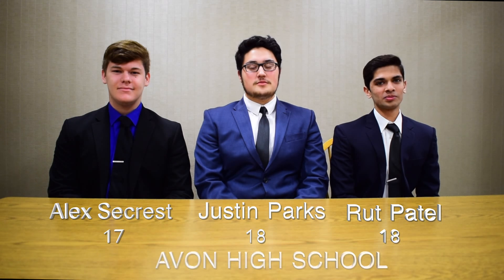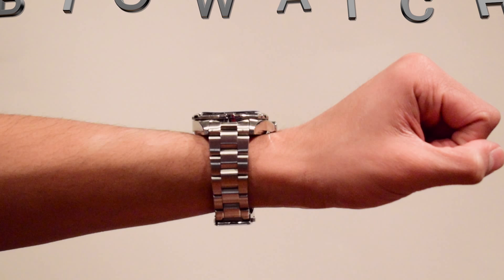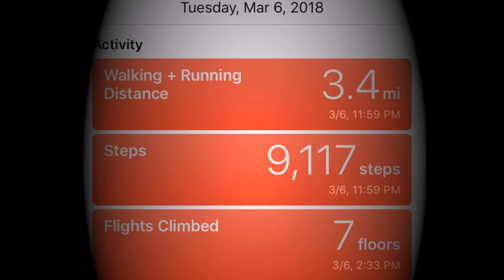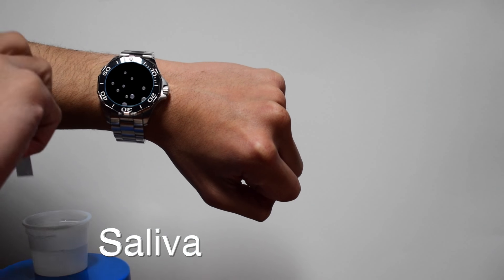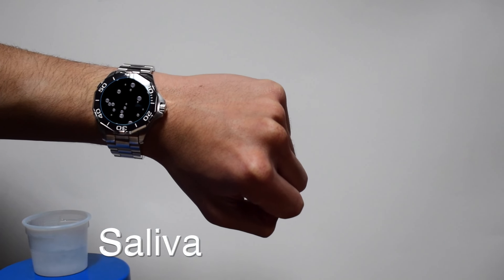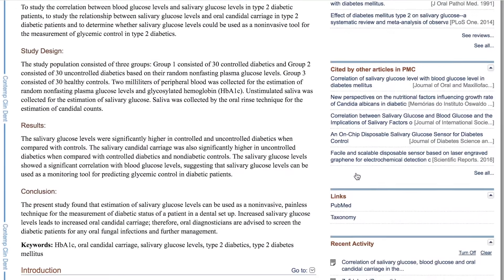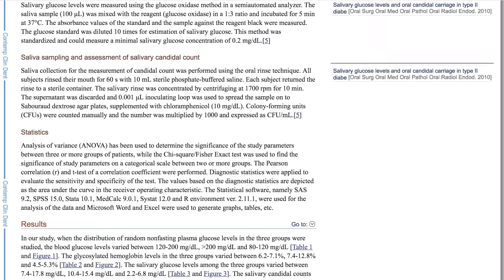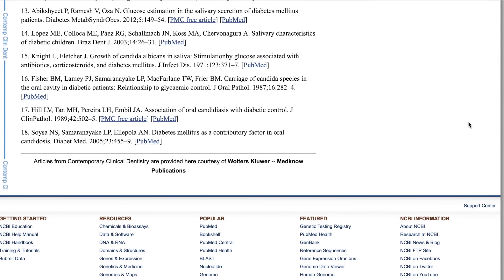HOSA MEDICAL INNOVATION EXISTING | BIOWATCH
Alex, Justin, and I are competing in the Medical Innovation Event for HOSA State and this was our 90 Second submission video.